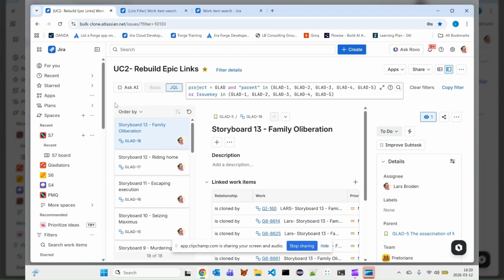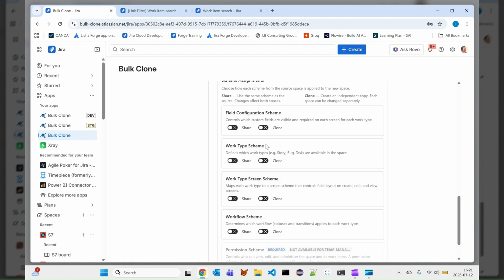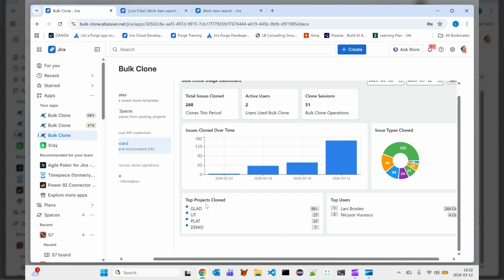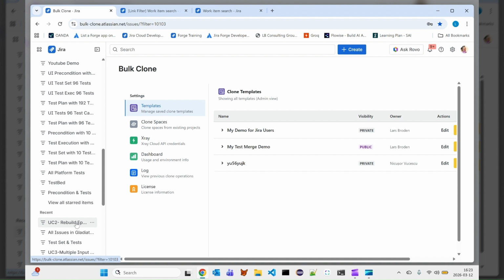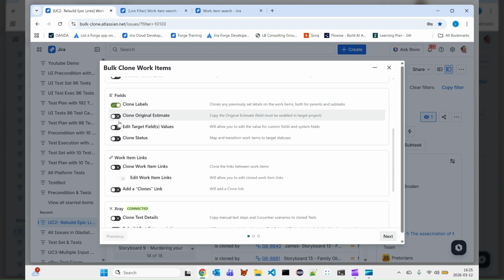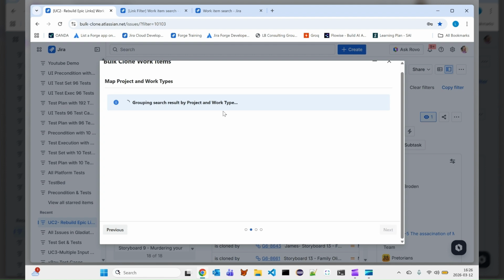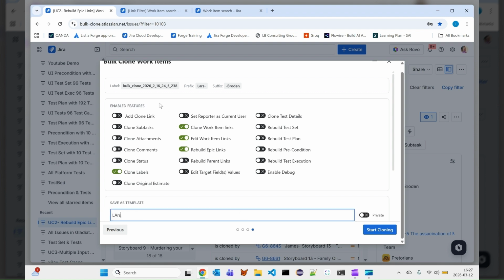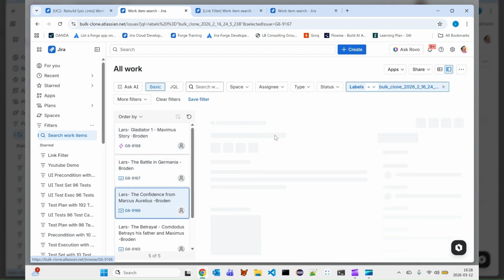Introduction to Bulk Clone for Jira Cloud - Our Powerupdate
This product demo takes you through the capabilities of the Bulk Clone for Jira cloud solution